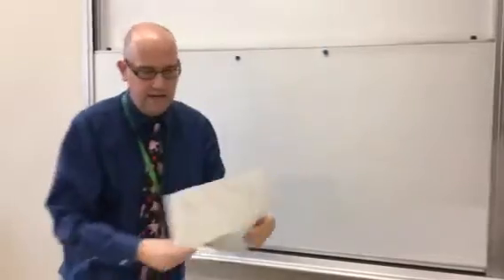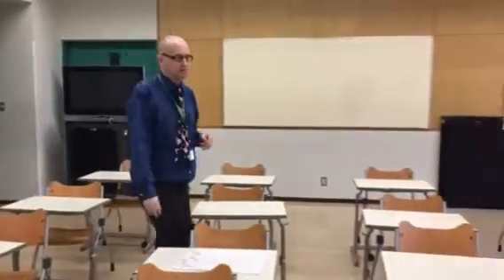Silent Debate (I have now uploaded this video in HD on my channel)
The video shows how to hold a silent debate in class, allowing all to participate and respond to the views of others.